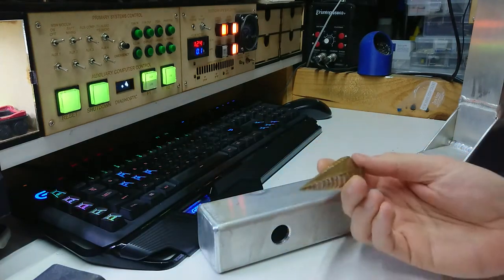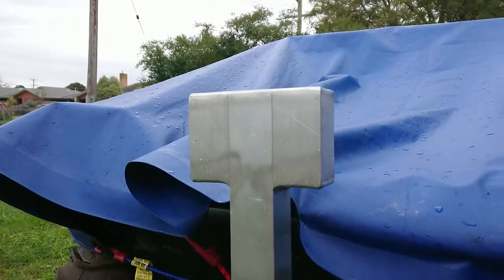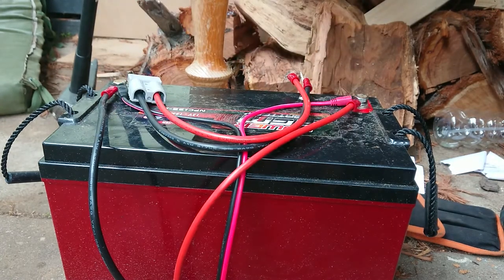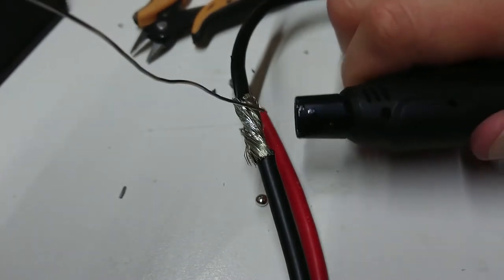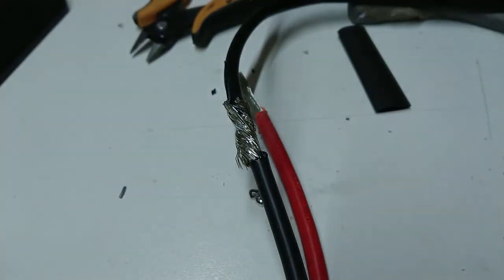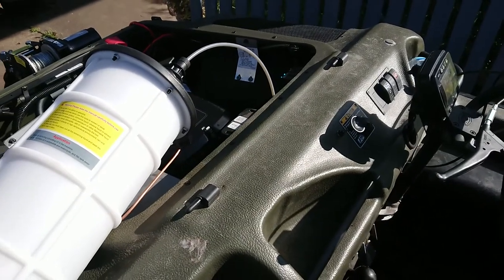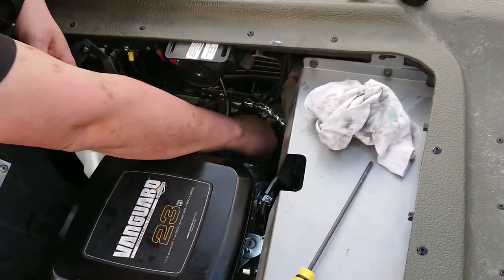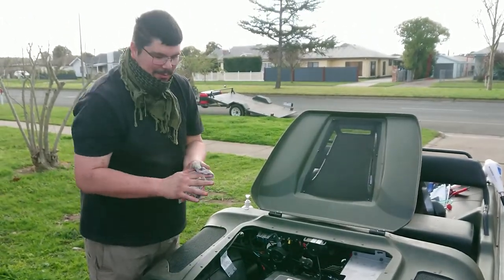Gearbox Oil and Outboard wiring | New Argo 8x8 Episode 22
This is a long episode where I focus on the intimate details of the aspects I'm working on. My custom made transom mount arrived and I wired and fitted the electric outboard - and then later changed the oil in the gearbox after it's first 25 hours.